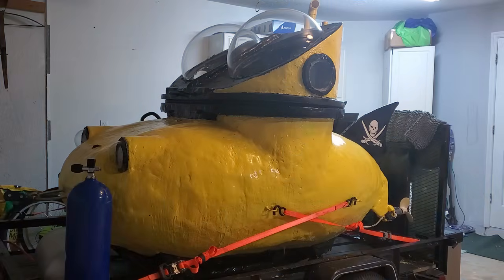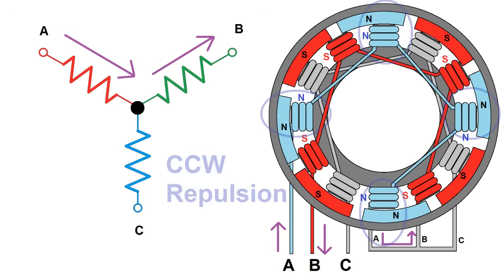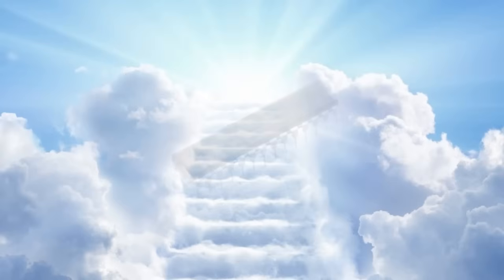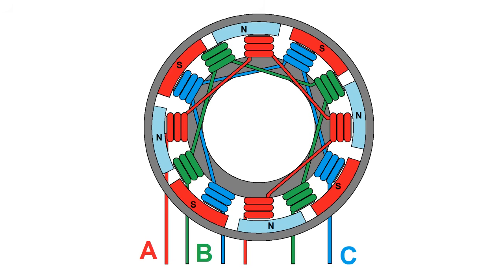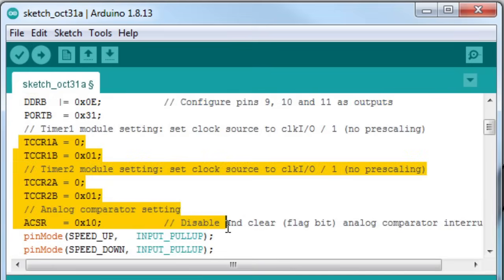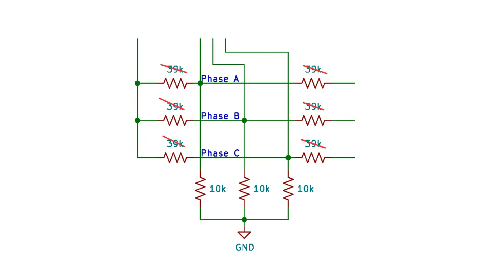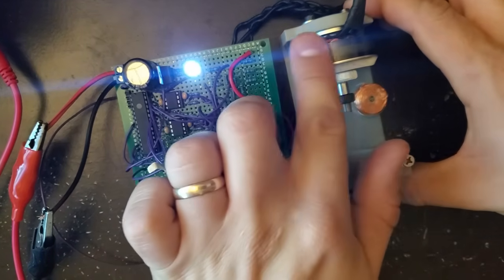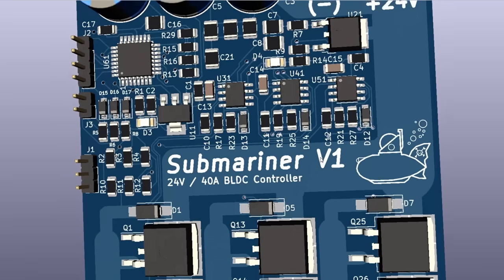Brushless DC Speed Controller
In this video I'm going to show how i built a brushless DC (BLDC) ESC (electronic speed controller) based on an Atmega328P microcontroller. This ESC was a prototype for a much larger one that I'll be using to drive the 1500-watt motors on my submarine. The video also explains the theory behind how a brushless DC motor works, and some troubleshooting tips that you may find helpful if you build one of these yourself.

I later modified it to add a reverse function and adjusted the startup sequence settings to get a smoother start to my motors.

A guide on using the Atmega328P microcontroller by itself (without the arduino board) can be found here:

Hardware used:

MOSFETs: IRLZ44
Flyback Diodes: MUR120G
MOSFET Drivers: IR2101
5V Linear Regulator: LM7805
MOSFET Driver supply regulator: LM317

The motor used in the first part of this video is a very old brushless motor i used to fly on a drone, and I'm not sure what the part number is or if it's still in production.

The submarine motors are Turnigy SK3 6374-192 kV brushless motors. I've replaced their ball bearings with bronze sleeves, and coated the rotor and stator with enamel to protect against saltwater.